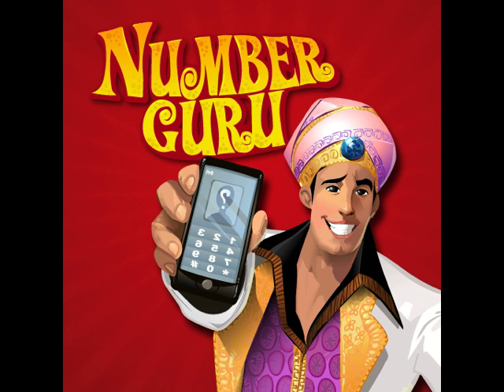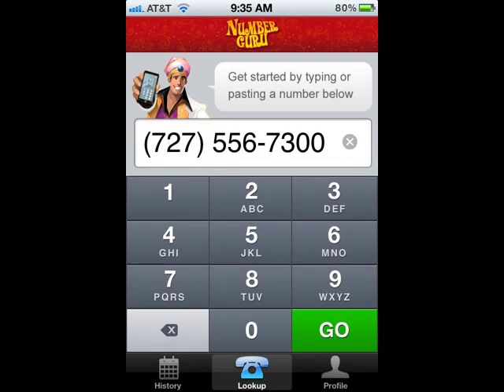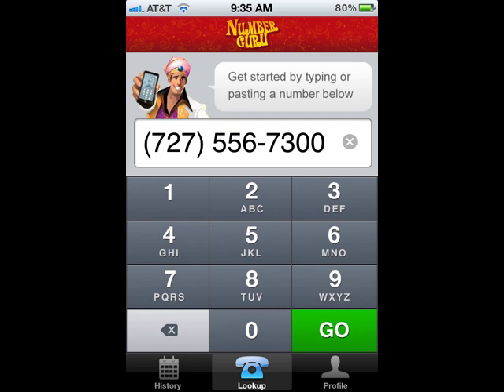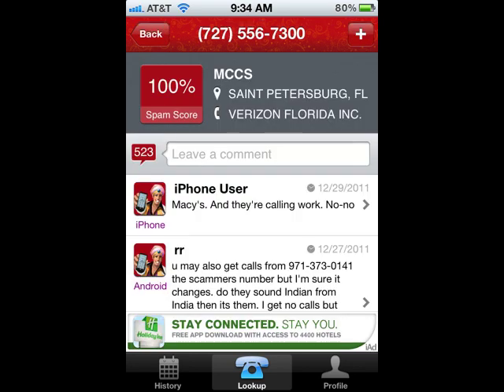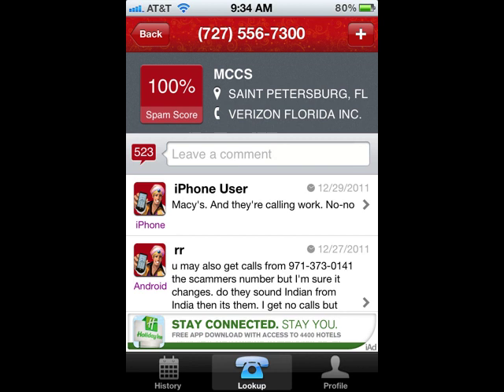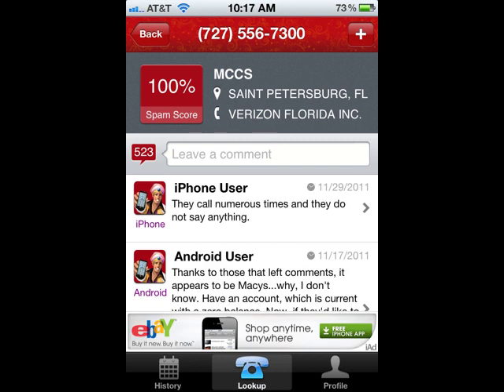Number Guru-Find Out Who's Calling You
Find out who's calling you within seconds.Follow more mobile apps tips and reviews